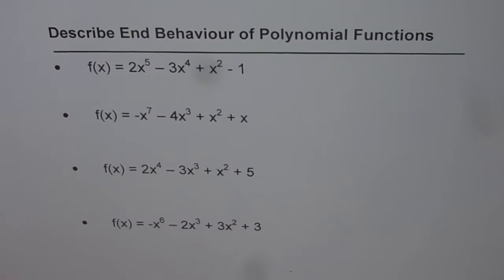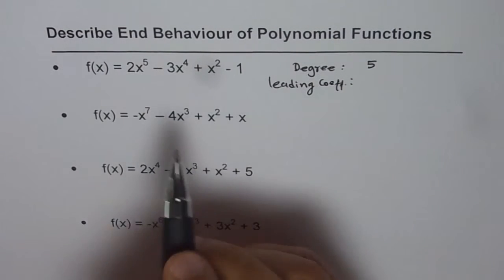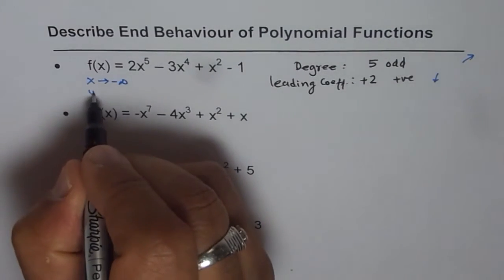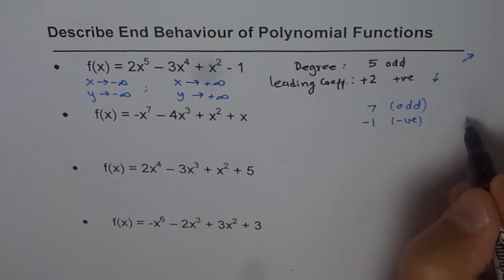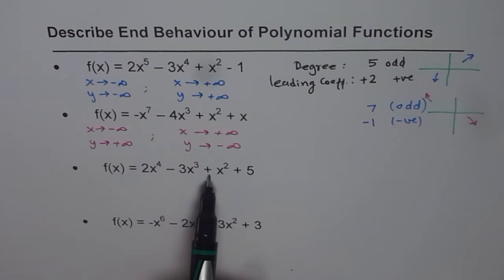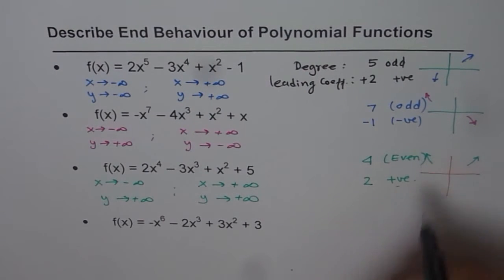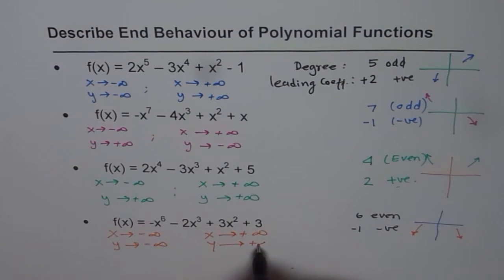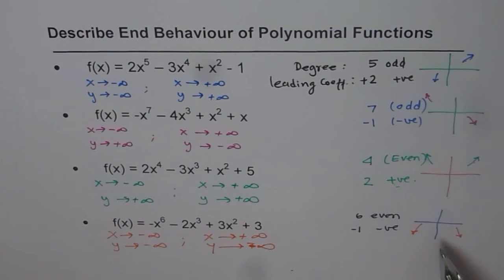End Behaviour of Polynomial Function in Standard Form